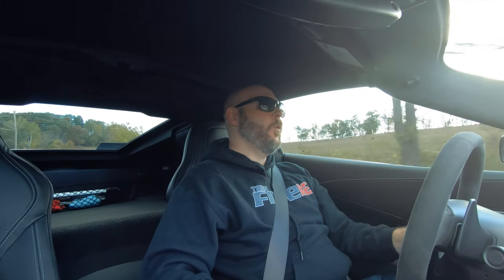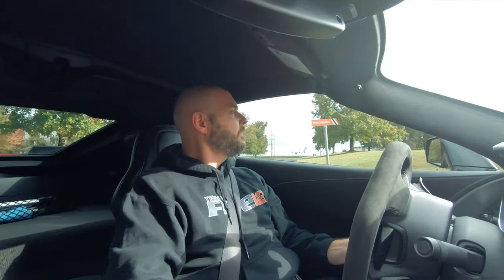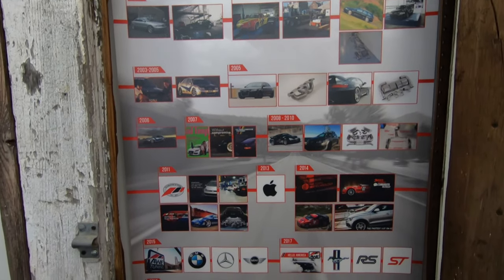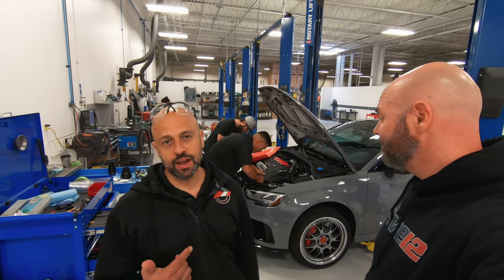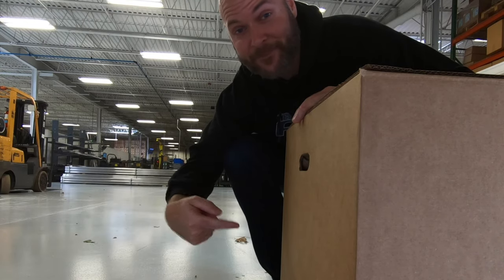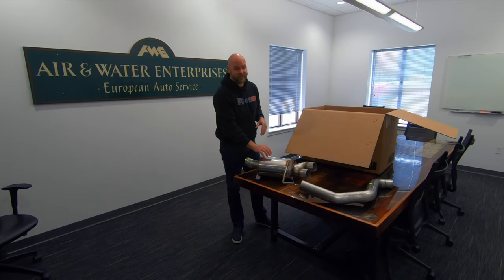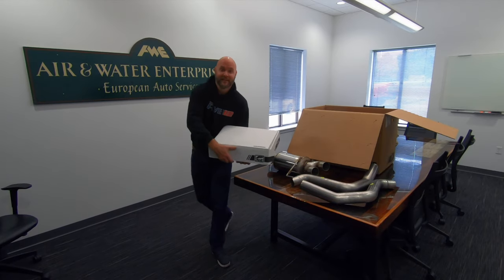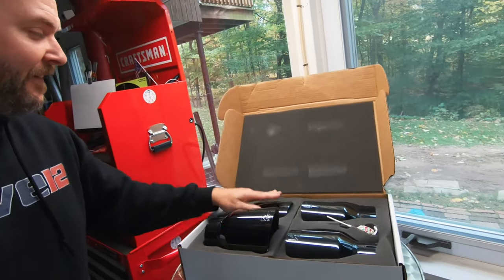C7 Corvette Exhaust Unboxing - AWE Touring Axle Back for ZR1, Z06, Grand Sport, and Stingray!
I had a chance to visit my friends at AWE to pickup my C7 Grand Sport axle back exhaust system.  While I was there, I caught a glimpse at a new carbon fiber intake for an Audi RS3.  I also unboxed the AWE Touring axle back exhaust system on their conference room table.  You can see all of the components and the Diamond Black Exhaust Tips!  This axle back system will work with the C7 Corvette ZR1, Z06, Grand Sport, and Stingray.  AWE also has variants for C7 Corvette's with or without AFM valves.

Does the AWE exhaust sound better than Corsa, Borla, Magnaflow, and Flowmaster for the C7 Corvette?  I'll let you decide!

2017 C7 Corvette Grand Sport Heritage 3LT
Stage 2 Rear Winglets
Stage 2 Front Splitter EOS (extremeonlinestore.com)
AWE Catless Xpipe
AWE Touring Axle Back - Diamond Black Tips!
Black lug nuts
1999 C5 Corvette FRC (Fixed Roof Coupe)
LS1
Custom Lunati Cam
Blackwing Intake